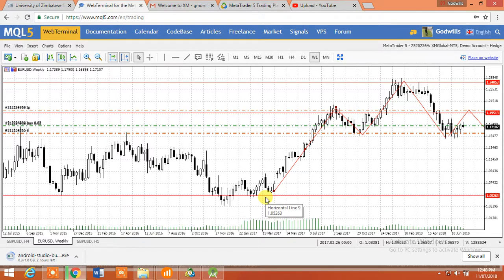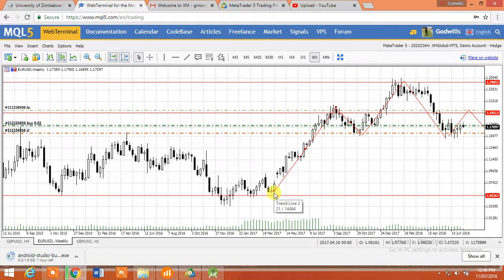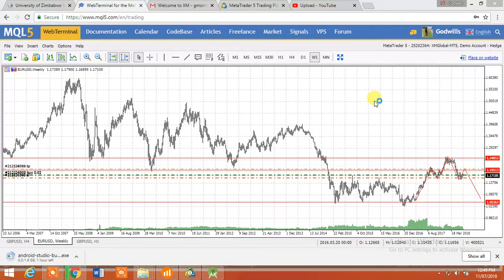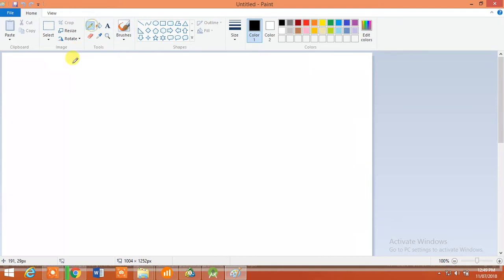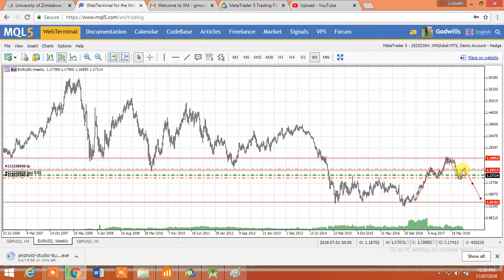Forex Tutorial - Head and Shoulder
Short tutorial on technical analysis - Head and sholder